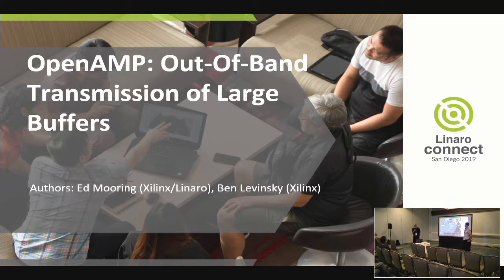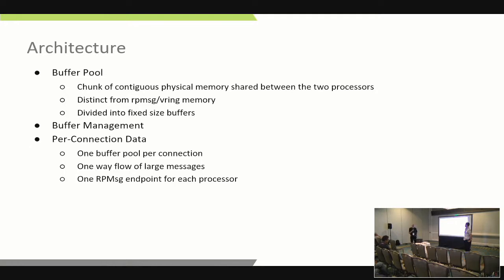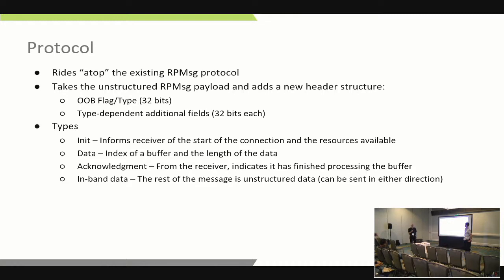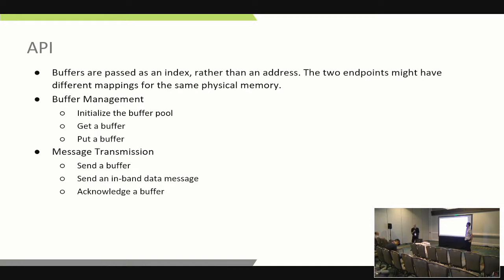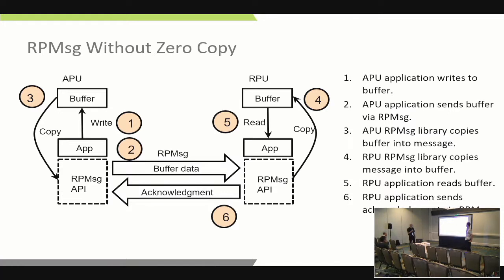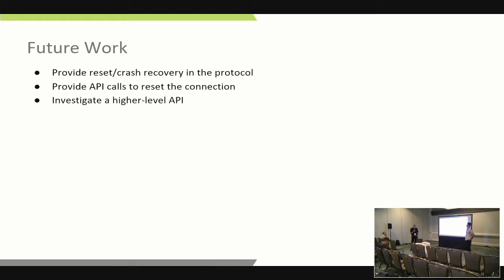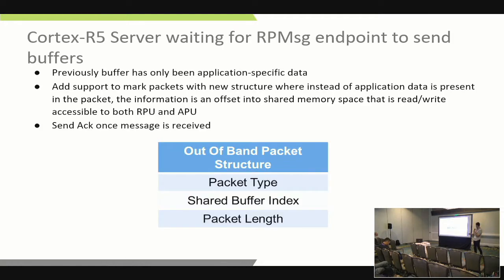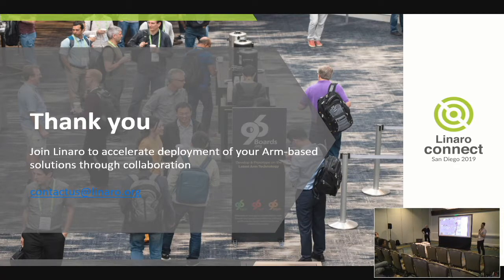SAN19-108 OpenAMP: Out-Of-Band Transmission of Large Buffers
OpenAMP's RPMsg channels are limited to small buffers. This talk describes an architecture and implementation for transmitting large buffers using RPMsg.